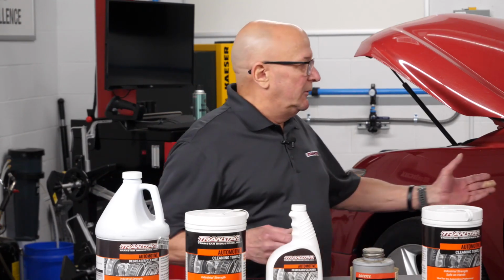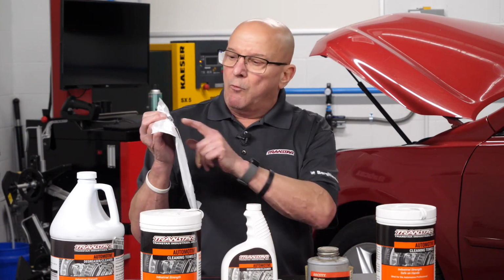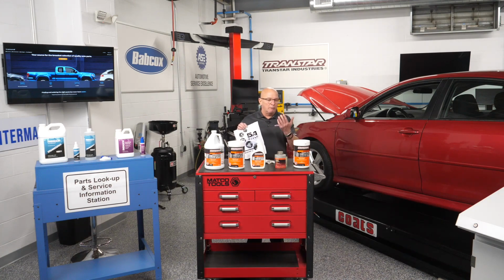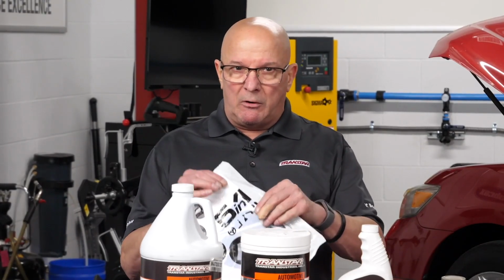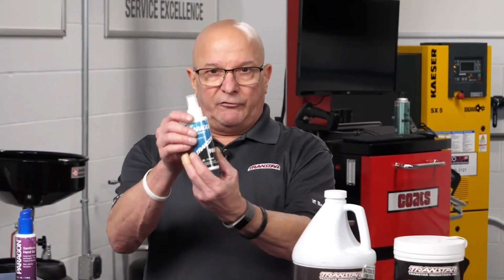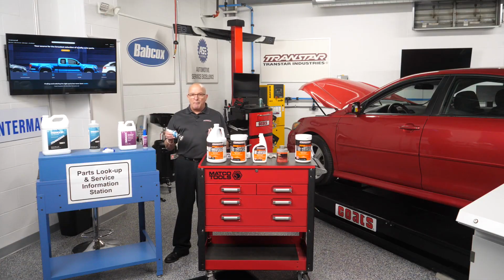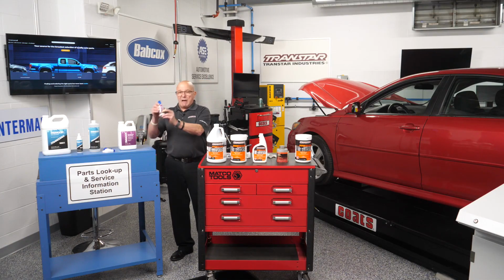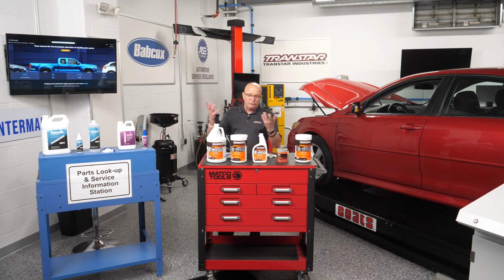Customer Perception: Cleaners Part 1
Transtar's Technical Product Specialist, Dave Hritsko,  talks about the two types of cars that shops face today. One car is well maintained and clean and the other is just the opposite. Transtar offers products that protect the customer from techs potentially leaving grease or dirt in the vehicle. Other products protect you against the dirty car that may need some sanitizing or disinfectant. Five-in-one kits come with floor mats, seat covers, steering wheel cover, and more, providing total protection for you and your customer.